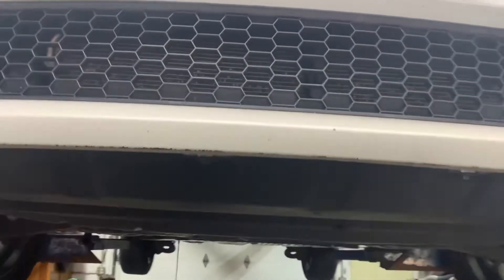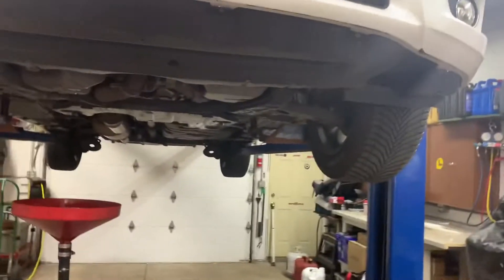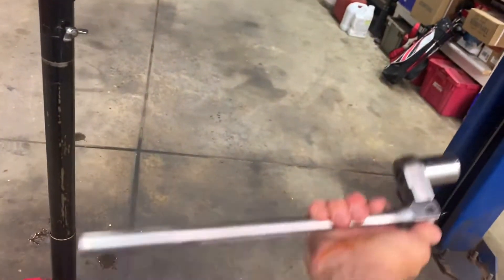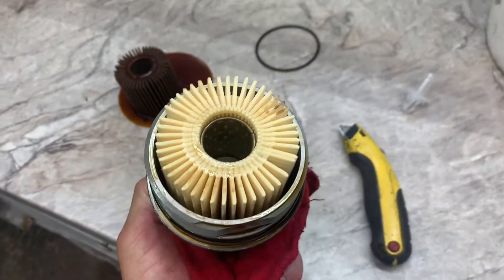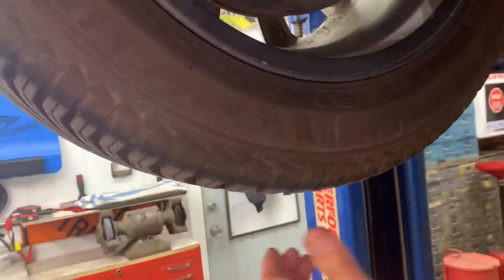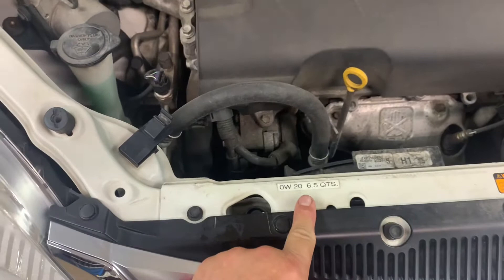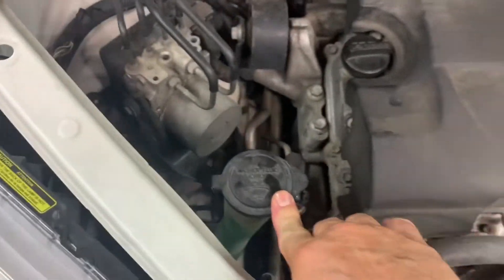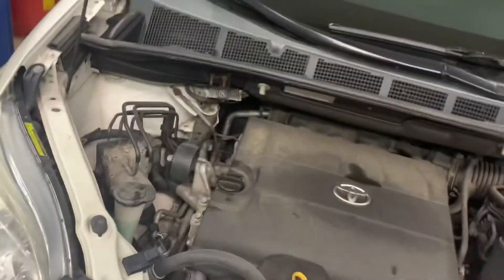2011 sienna van oil change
How to change oil